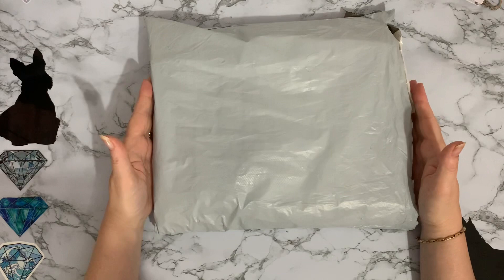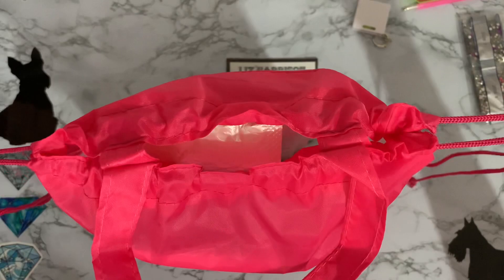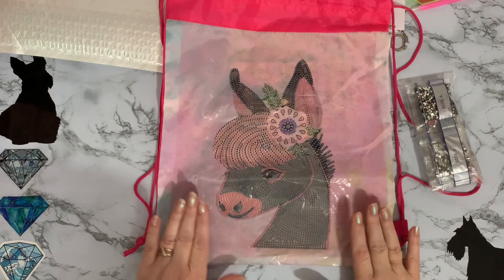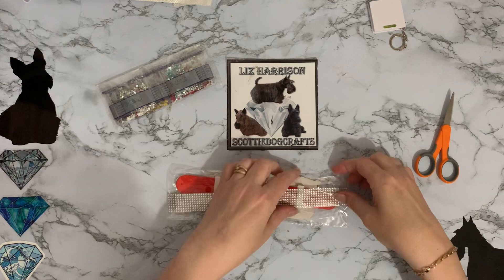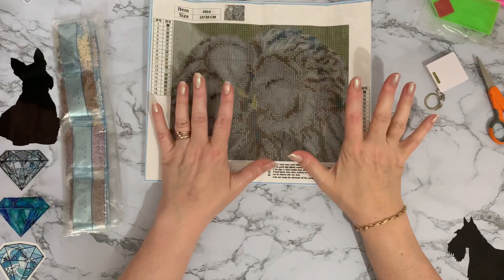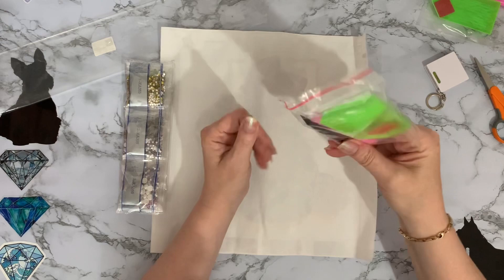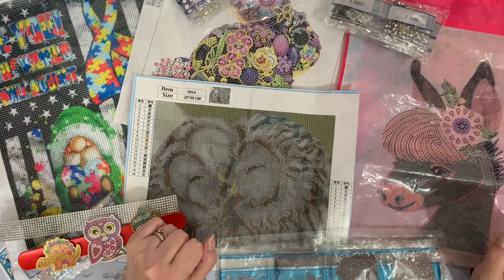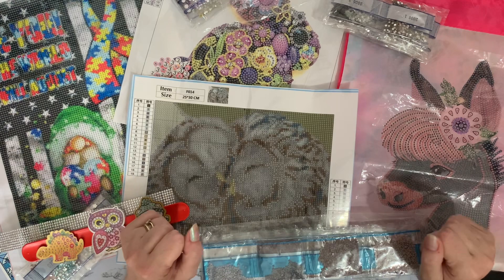Diamond Painting | UNBOXING | EVERDAYEDEALS | PR Package | Useful | Funny | Cute | Pretty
Hi, thanks for stopping by. Today’s video is a first impressions review of some Diamond painting projects  from EVERDAYEDEALS .They have been sent to me free of charge, but my opinion will still be honest.